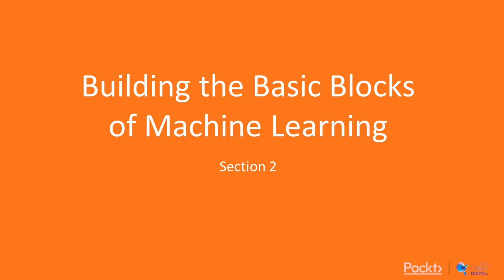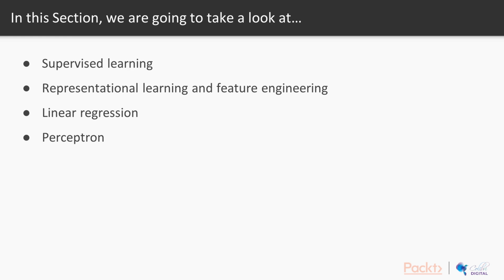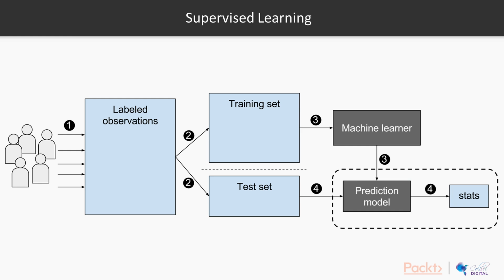Python Deep Learning for Beginners: Exploring Supervised Learning|packtpub.com